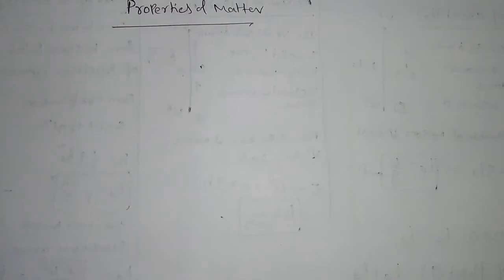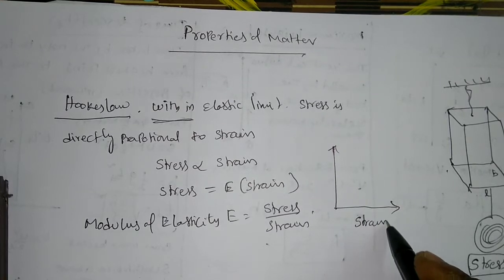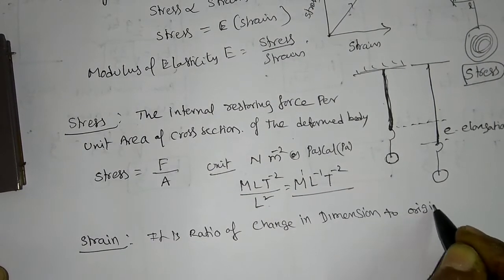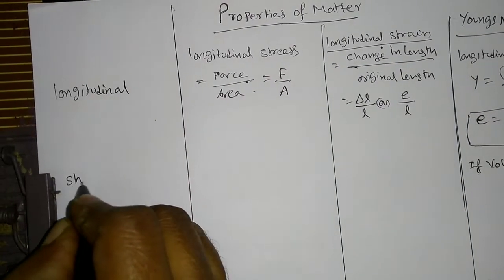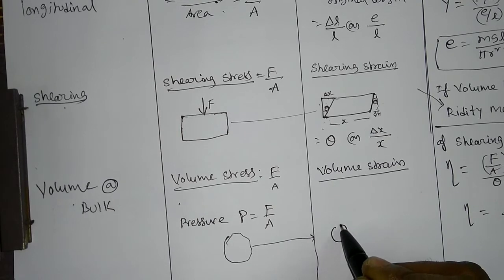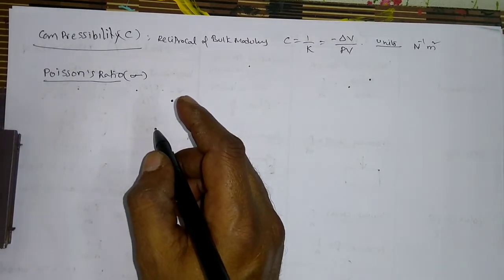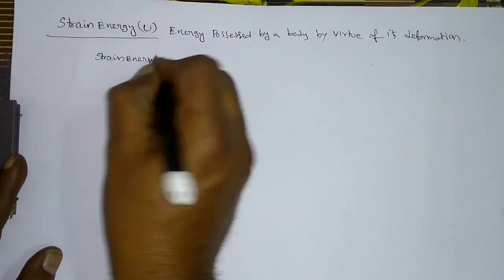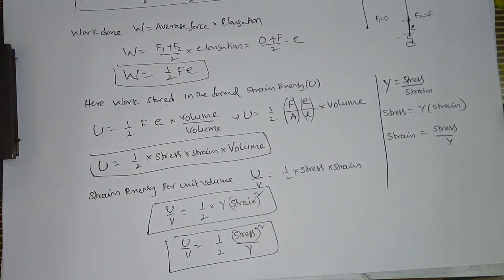Properties of Matter Solids in a single shot for class 11 # Stress,Strain, Youngs modulus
properties of Matter class 11 in a brief view